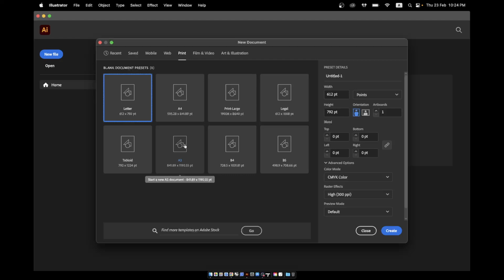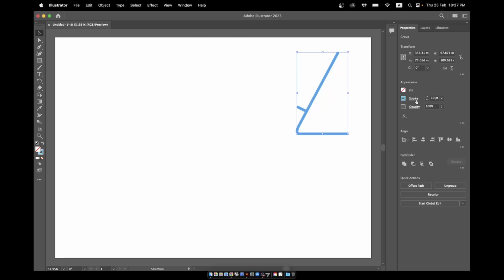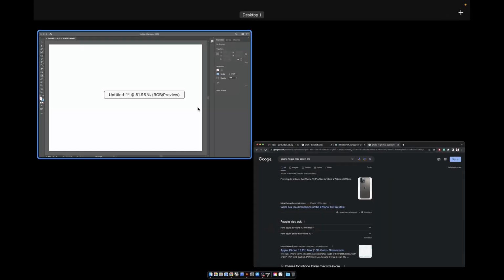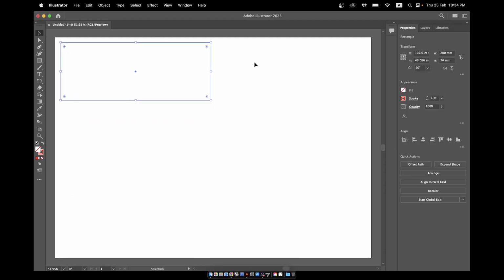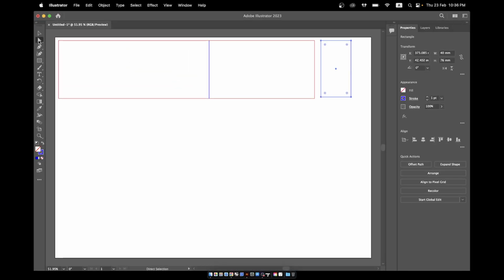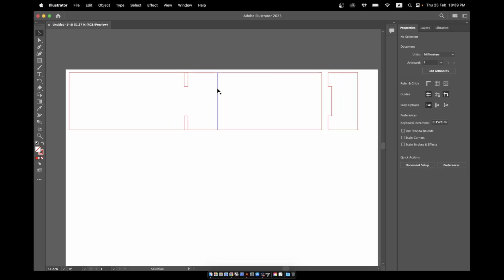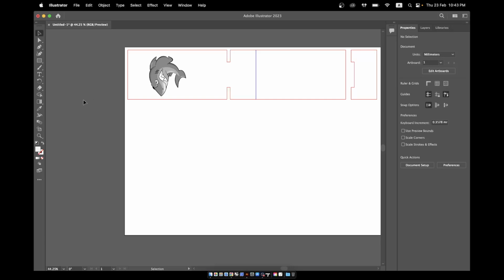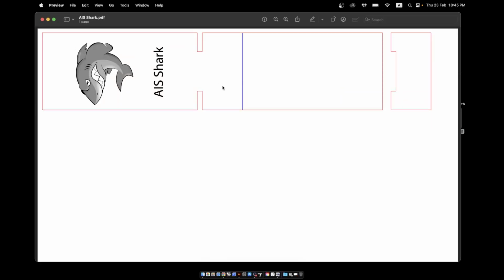Adobe Illustrator tutorial: CAD/CAM Mobile Phone Holder Project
Demo sample, students are not supposed to copy entirely.